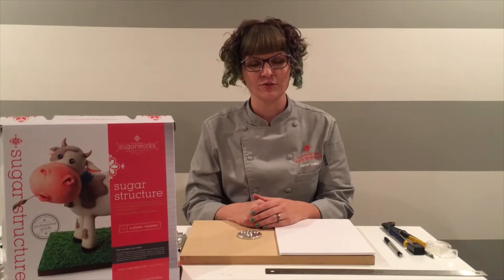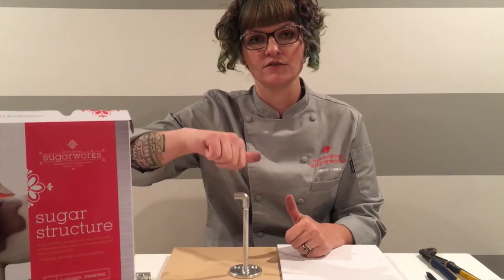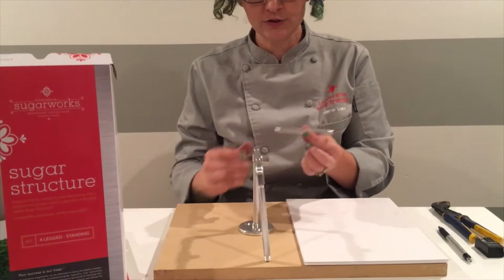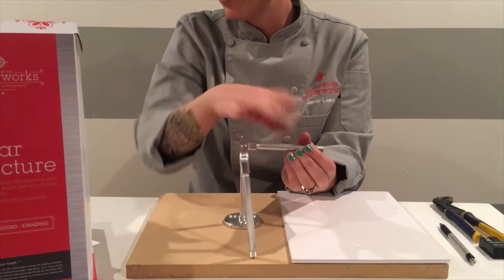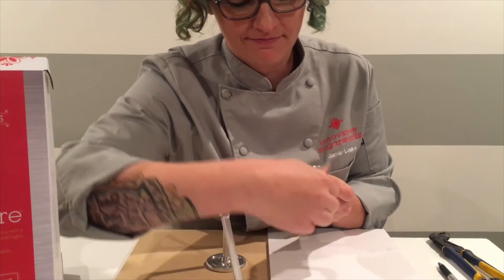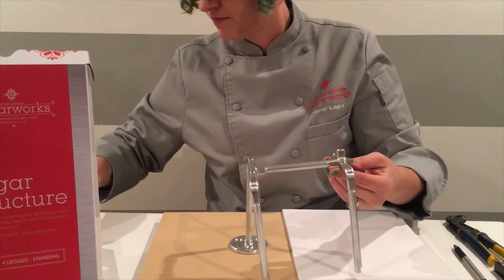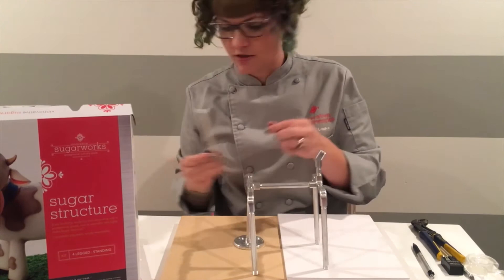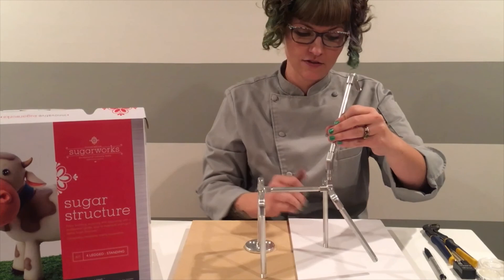How to Assemble Your Standing 4 Legged Sugar Structure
Have you purchased an Innovative Sugarworks Standing 4 Legged Sugar Structure? Are you looking at the instruction sheet and thinking "This would make so much more sense if I saw it put together"?

Well, we hear you! We've filmed this short video demonstrating exactly how to assemble your Sugar Structure into the design featured on the kit! Let Jamie Louks of Jamie Nicole Cakes show you how it's done!

All our Sugar Structure kits are interchangeable and reusable, so don't feel confined by this design! Change it up! Customize it! Combine it with another kit, or expand it with an add-on pack! The sky is the limit!

(Add-on packs coming soon!)